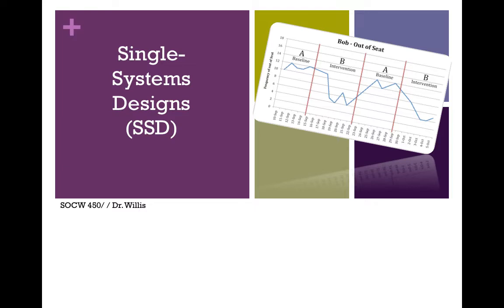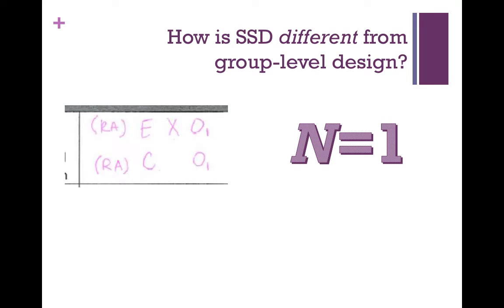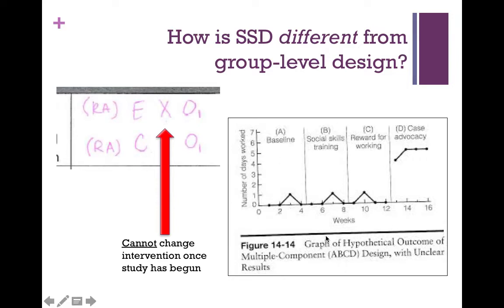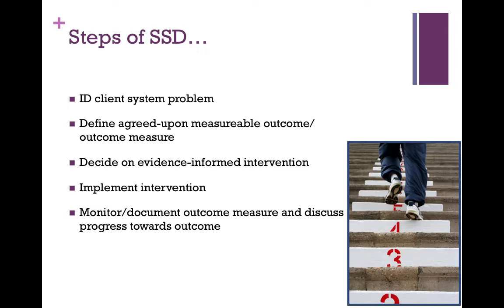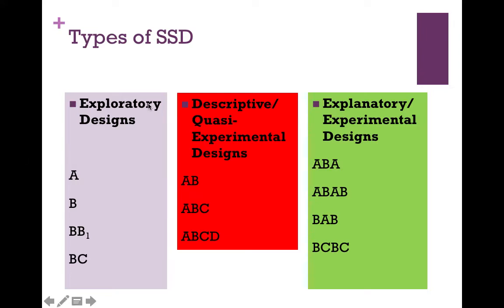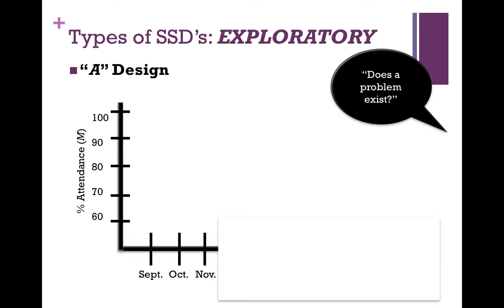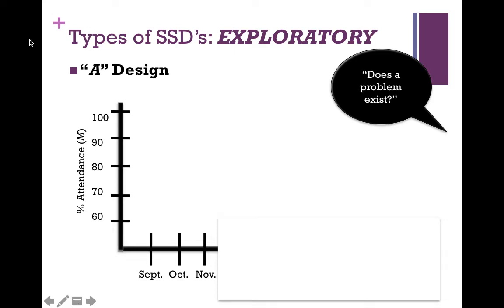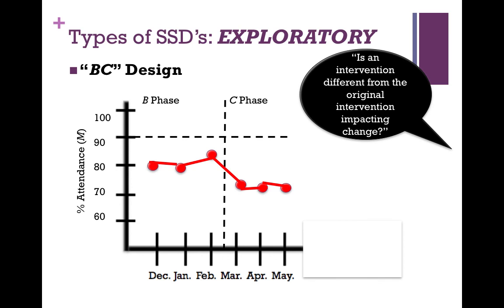Single Systems Design Lecture 9 25 19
View this lecture video for our SOCW 450 online lecture on 9.25.19